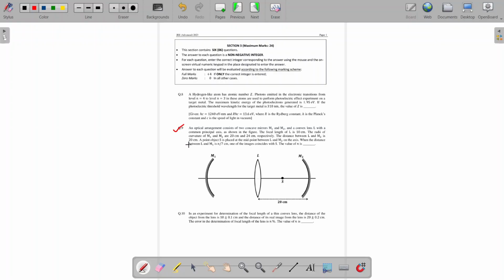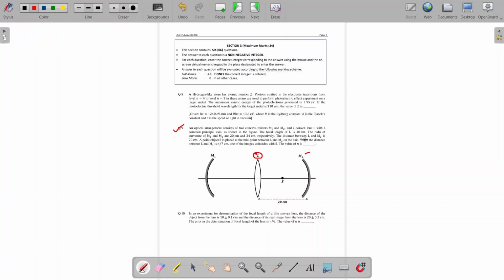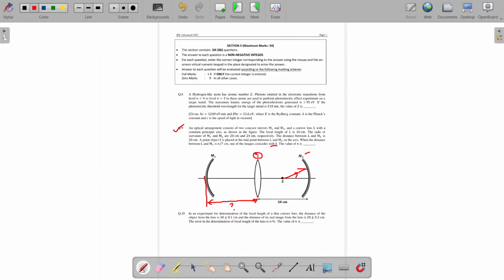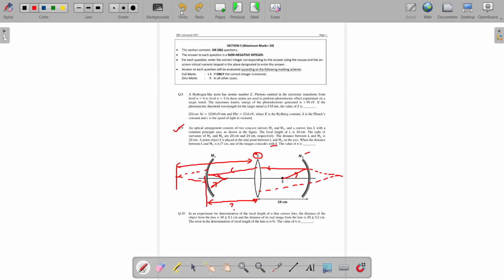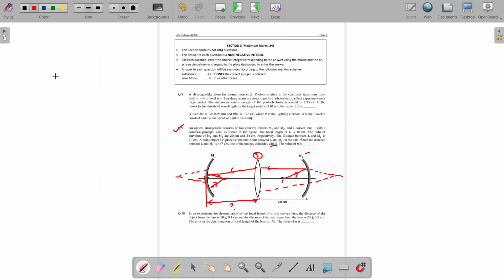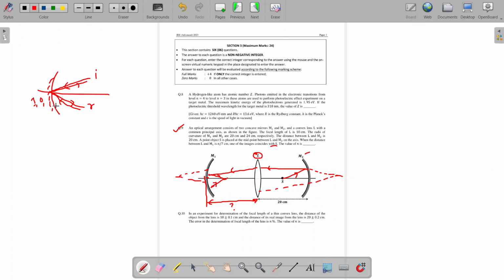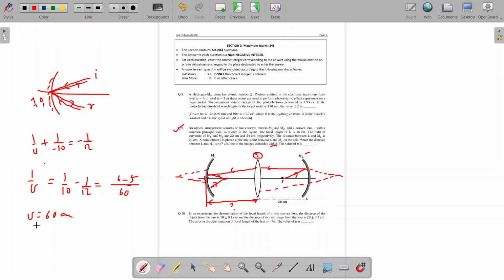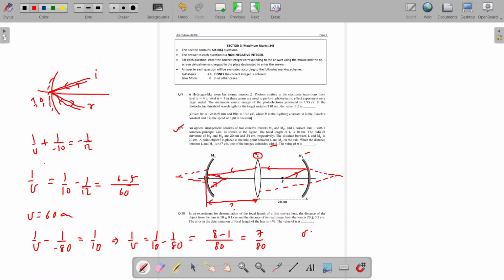Multiple mirrors and A Lens | JEE Advance 2023 Ques